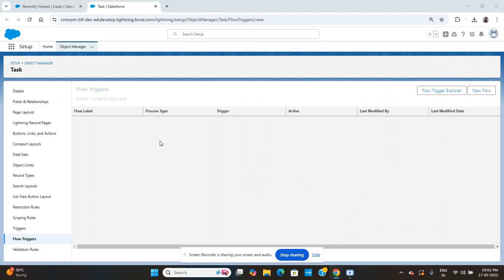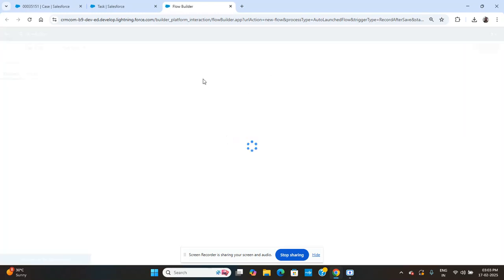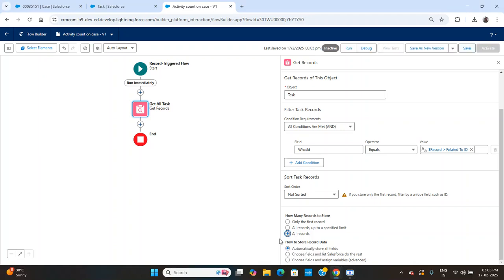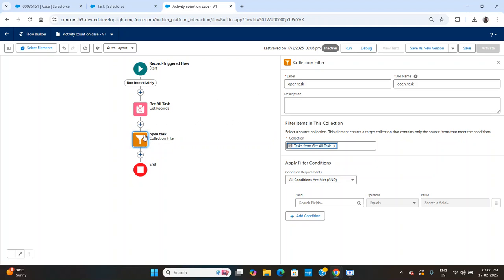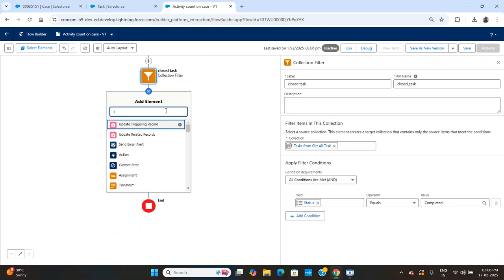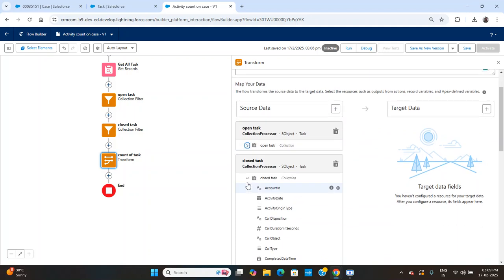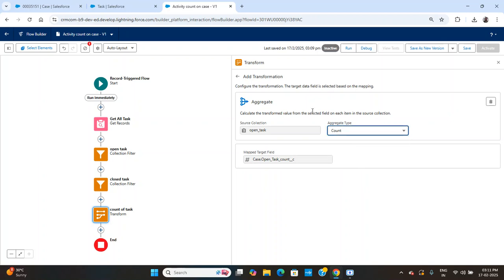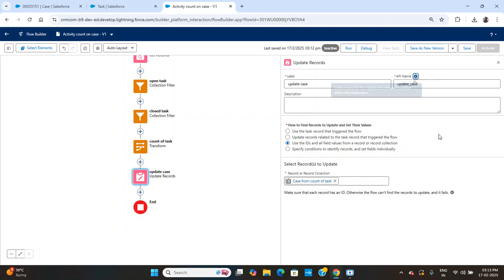How to use Aggregate in Flow Transform Element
In this video, you can see how the rollup counts or sums child records to the parent record.
How to Use the Aggregate count/sum in salesforce Flow Transform Element
In this video, I explain how to use the transform element when you're using Flow.
00:00 Problem statement introduction.
01:30 Creating Trigger flow using looping element.
06:38 Creating Trigger flow with Aggregate using Transform element.
12:00 Debugging.
13:15 Testing the transform element when you're using trigger Flow.